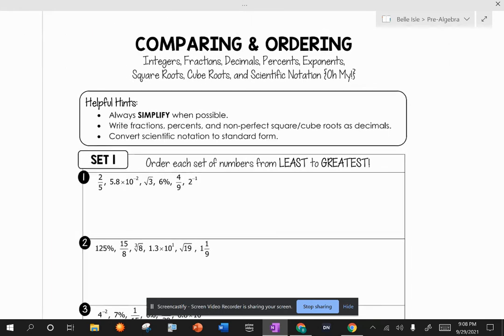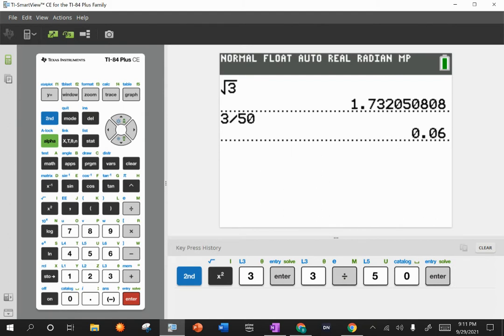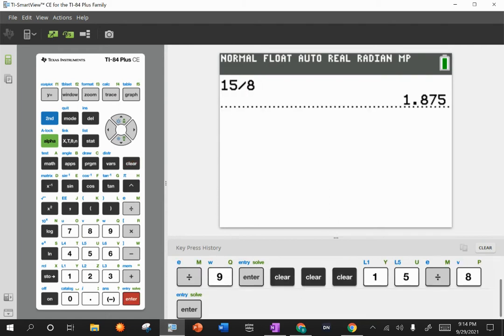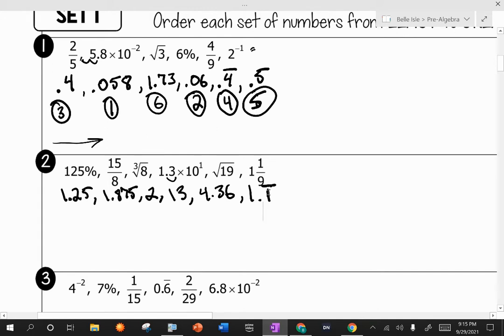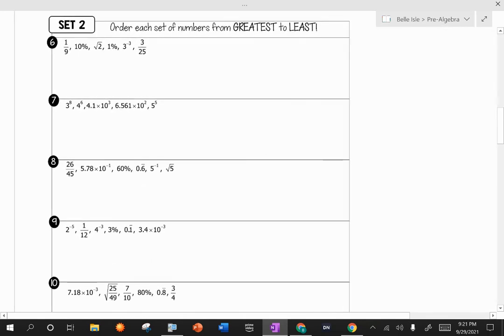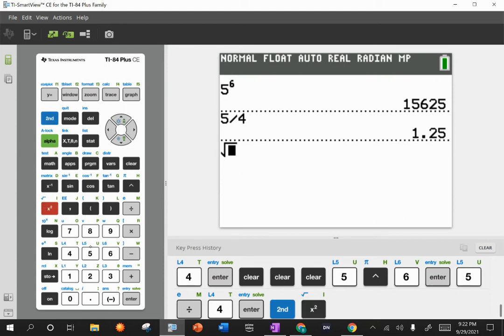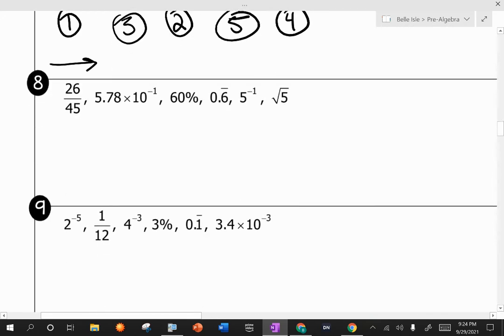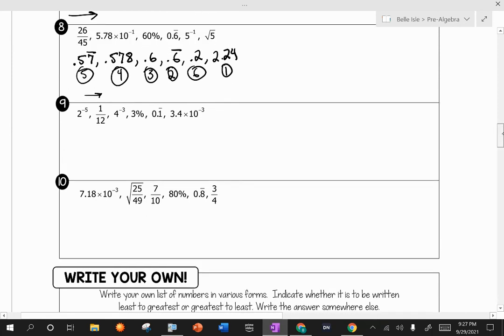Untitled: Sep 29, 2021 9:31 PM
Lesson 1-8: Ordering real numbers